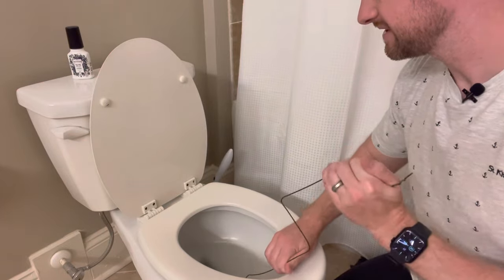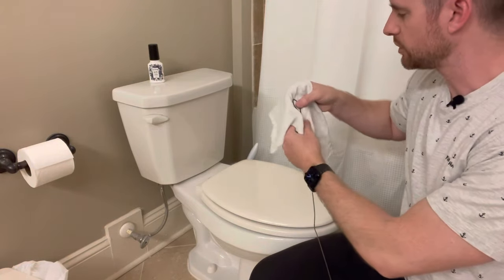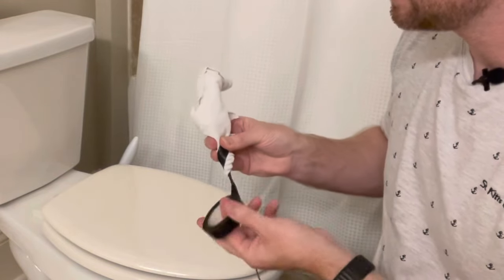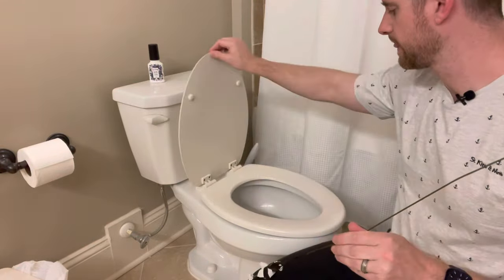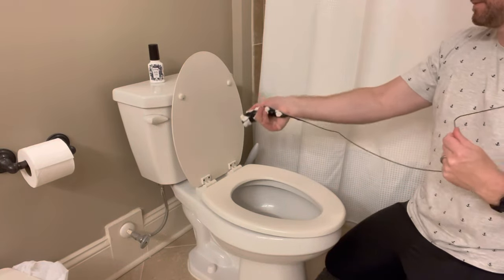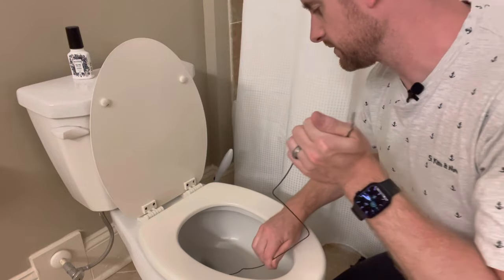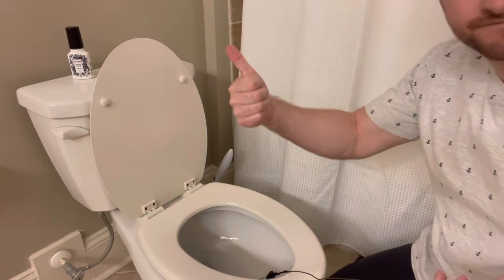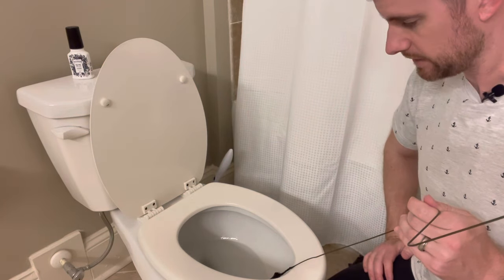Unclog Your Toilet With Homemade Toilet Snake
Quickly unclog your toilet with a homemade toilet snake made from a clothes hanger. Can use also with only the hook on the end rather than paint rag added.

Amazon Supplies:

Black electrical tape
Paint rags